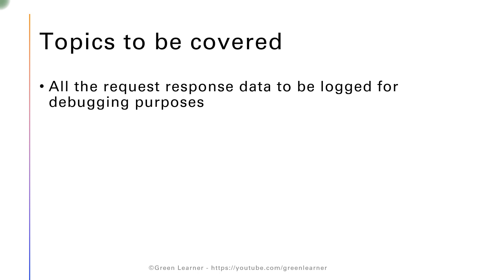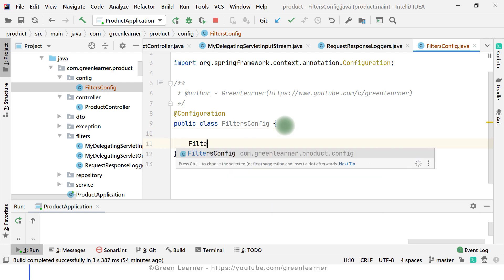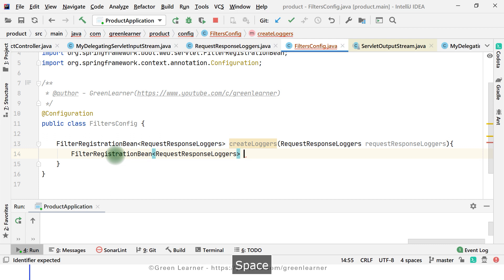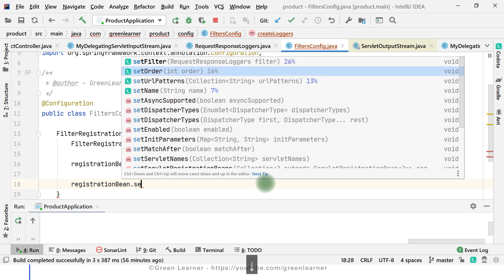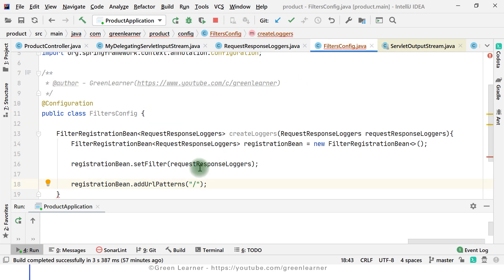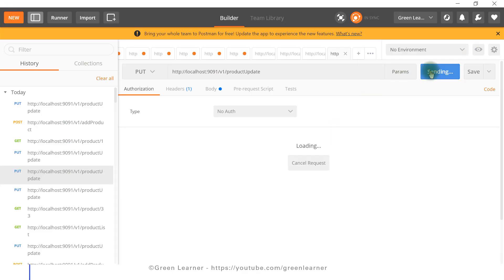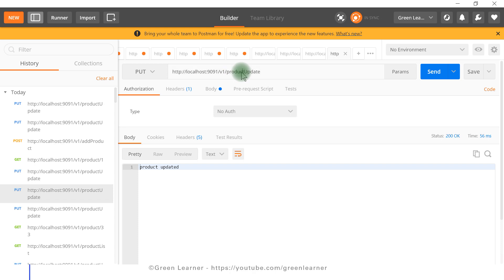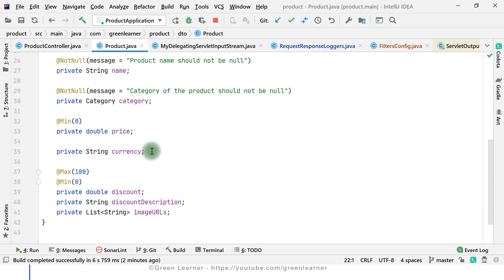#10.2 Filtering Requests & Masking the Data Before Logging | Microservices Demo with Spring Boot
This is 2nd part of the topic "logging in spring boot".  We will cover - How to filter the requests to be logged. How to mask the specific data from the request and response?

Part 3 - Coming Up